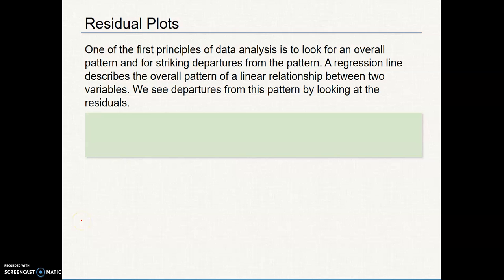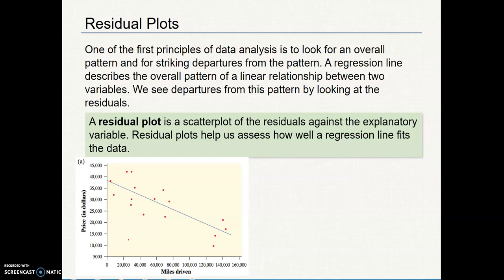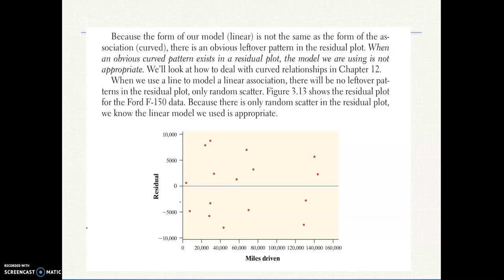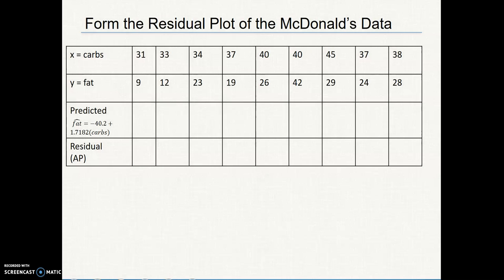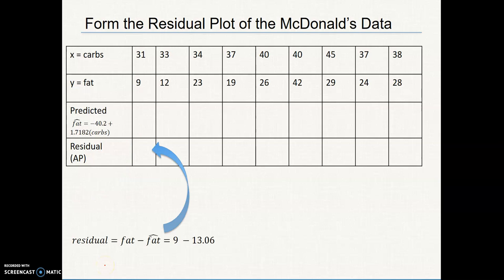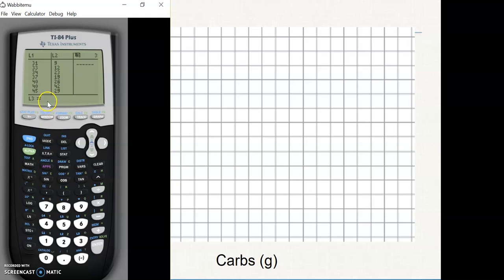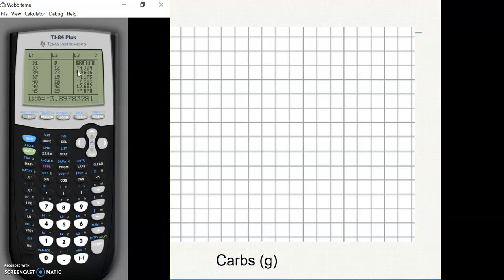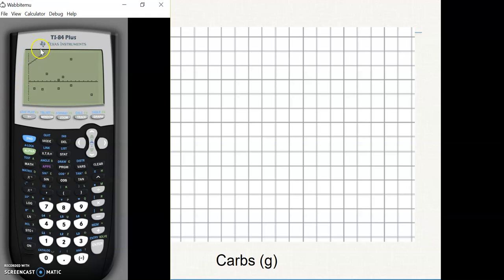AP Stats Residual Plots